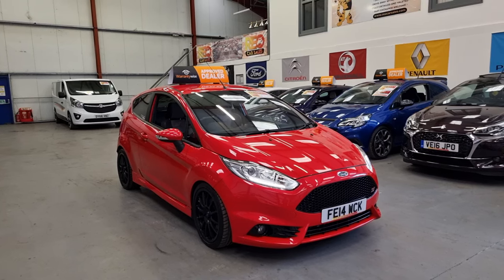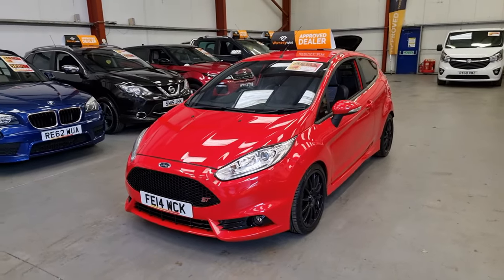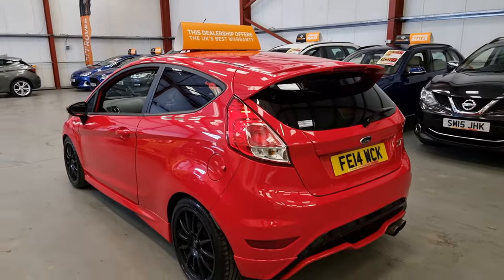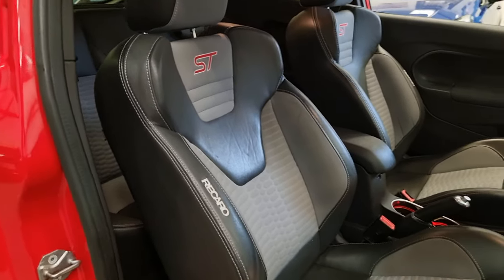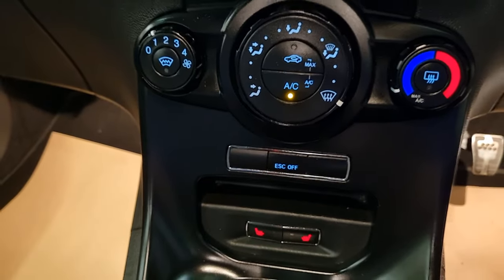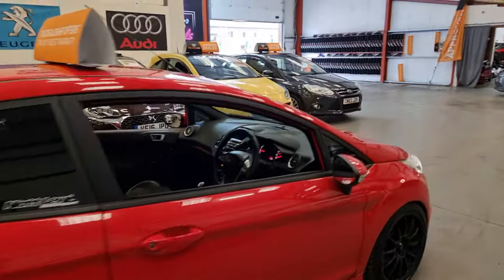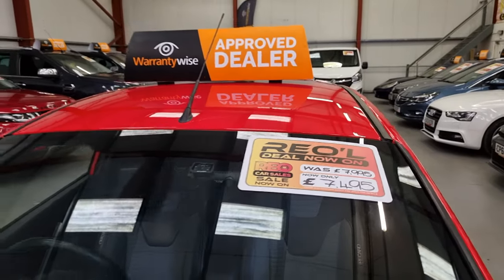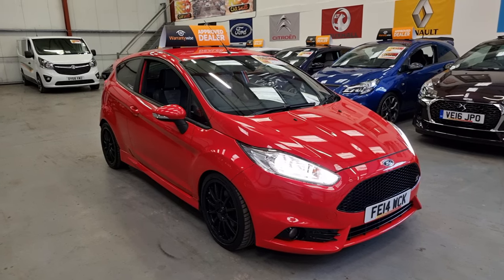2014 FORD FIESTA ST-2 MODIFIED BY MATT LEWIS MOTORSPORT REVO STAGE 2